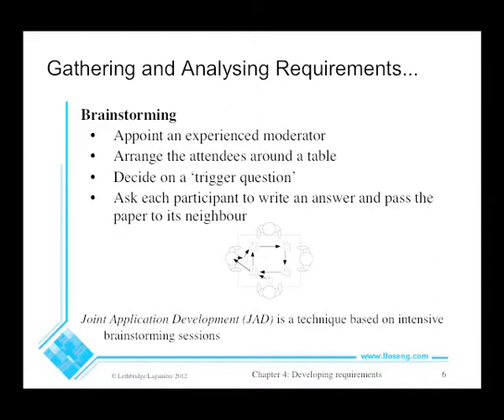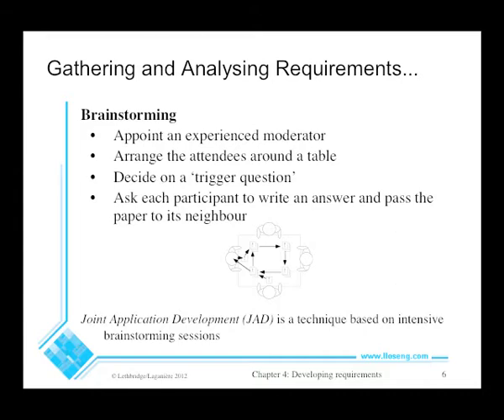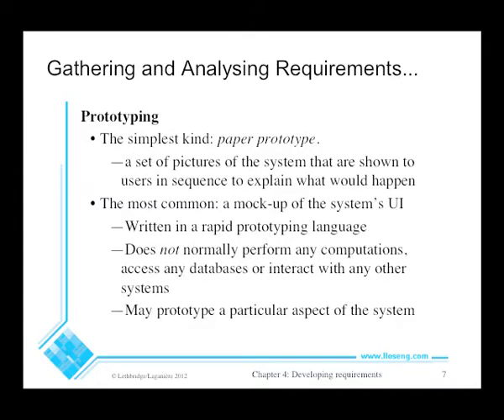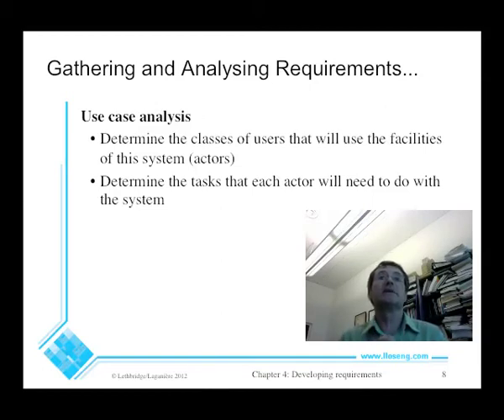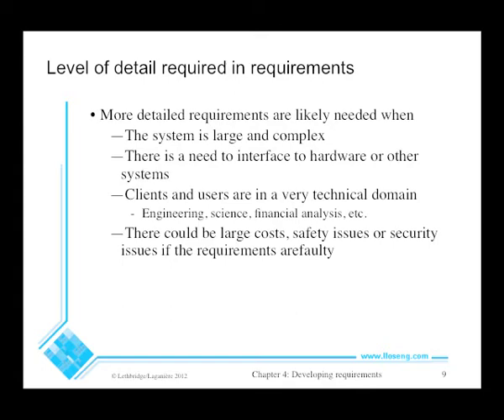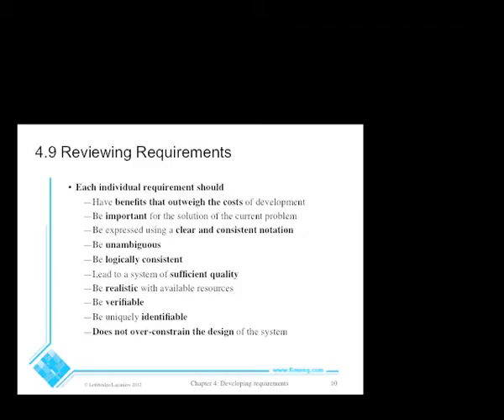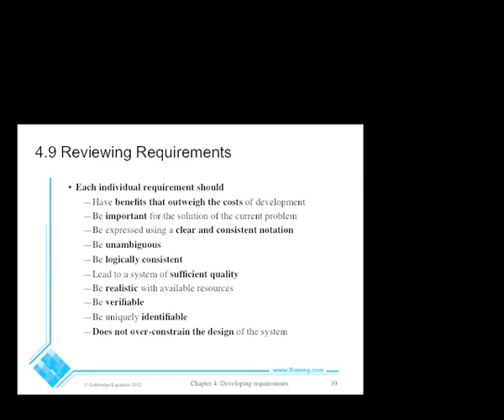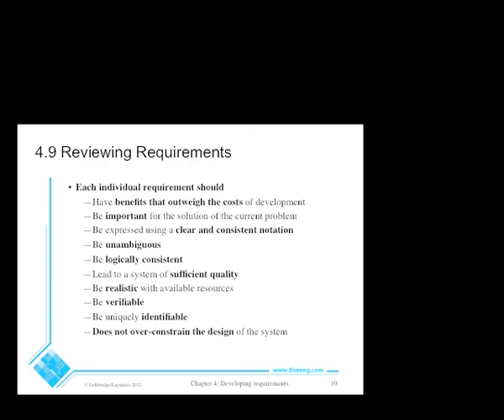SEG2105-Ch4-Requirements-Part2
Brainstorming and other requirements elicitation techniques, plus validating requirementsPartial lecture in course SEG2105 (Introduction to Software Engineering) at the University of Ottawa.